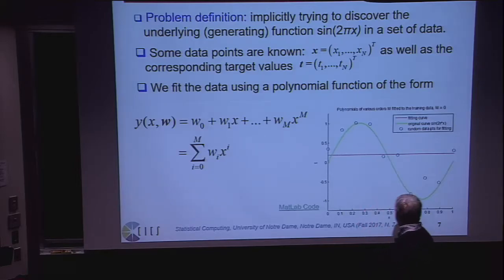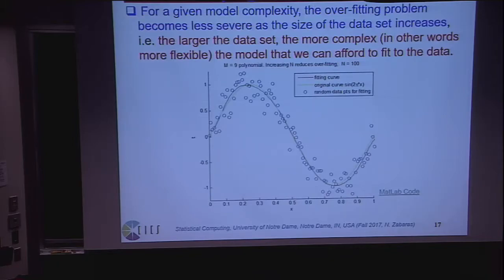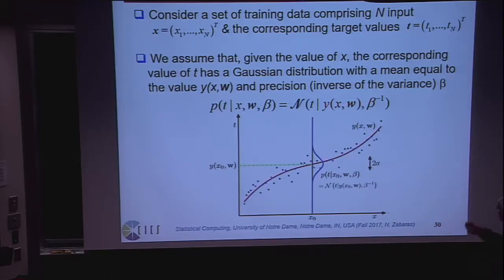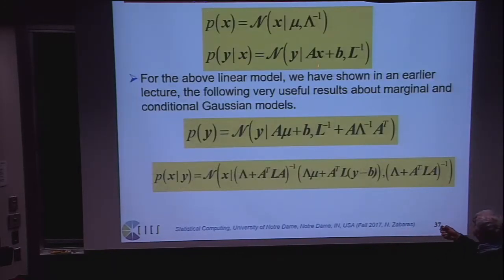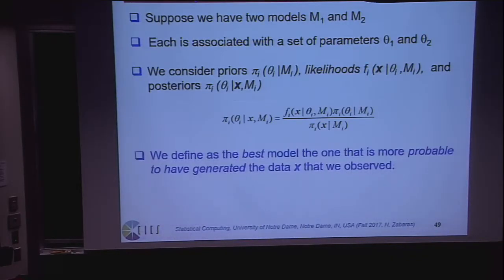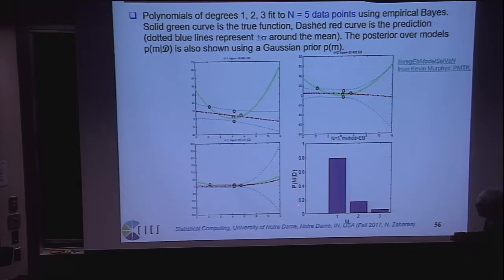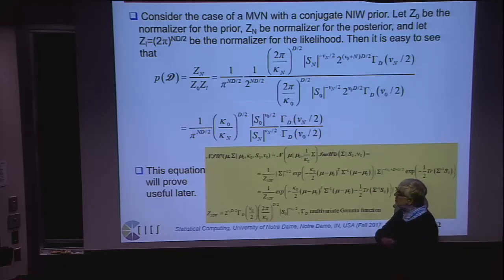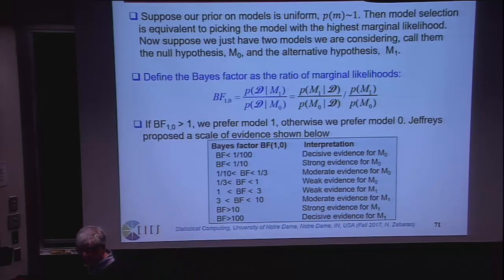Lecture 9. Introduction to Bayesian Linear Regression, Model Comparison and Selection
Overfitting and MLE, Point estimates and least squares, posterior and predictive distributions, model evidence; Bayesian information criterion, Bayes factors, Occam's Razor, Bayesian model comparison and selection.